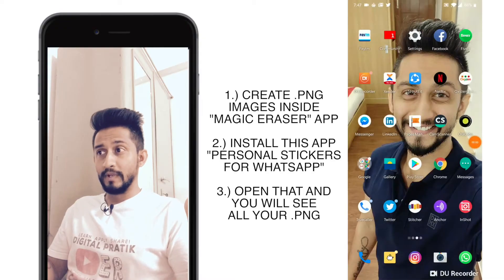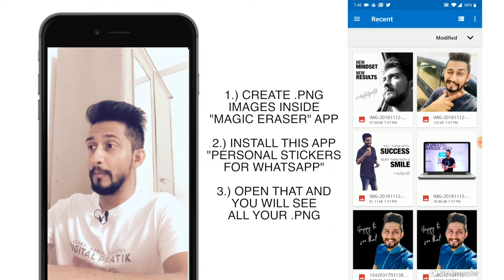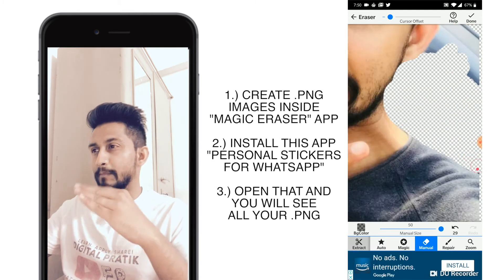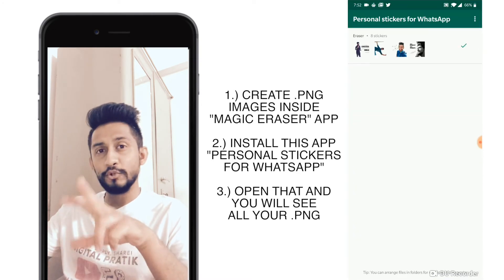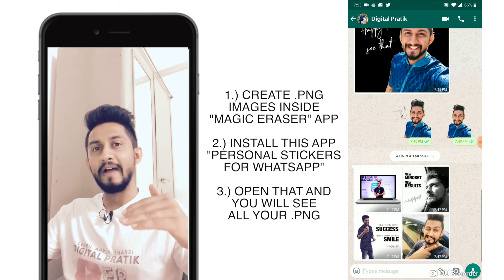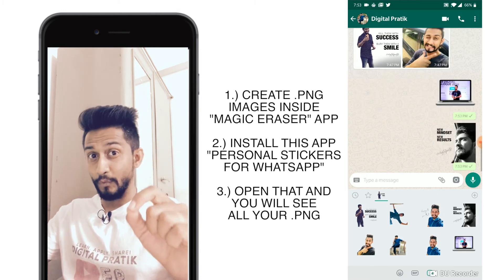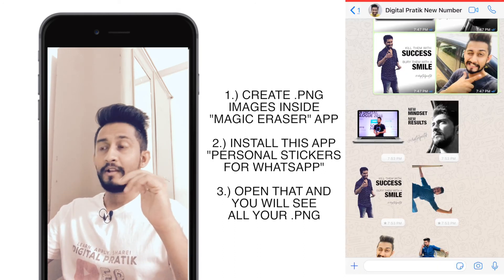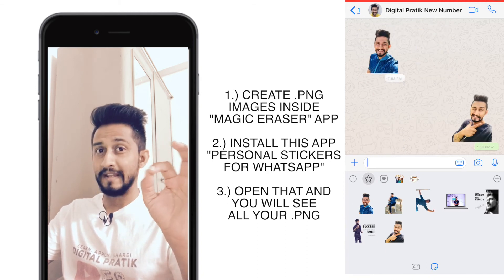How to CREATE YOUR OWN WHATSAPP STICKERS FOR FREE in less than 3 minutes | DigitalPratikShow 007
WhatsApp stickers have just started to roll out for Android and iOS users and it should be noted that WhatsApp stickers pack was one of the most awaited feature as its competitors such as Messenger, WeChat and more have been offering stickers for a long time now. WhatsApp has published 12 stickers pack for its users, however, you also have the liberty to download third-party apps or third-party stickers pack to WhatsApp.

WhatsApp stickers: How to CREATE YOUR OWN WHATSAPP STICKERS FOR FREE in less than 3 minutes

1.) Download an app called "Magic Eraser" for erasing background of your images and saving the image as .png file. You can use any other app but I personally use Magic Eraser.

2.) Create at least 3 .png images inside Magic eraser because that is the minimum requirement to create custom stickers for WhatsApp.

3.) Now install "Personal Stickers for WhatsApp" application on your phone. Once installed, open the app. Automatically it will fetch all your .png files in this app. So all your images which you created should be inside this app now.

4.) Just send them to WhatsApp as shown in the video and you are all set.

5.) Open WhatsApp and click on Stickers and you should be able to see your custom stickers pack in WhatsApp.

6.) When you send it to other people, they can "tap & hold" to STAR them and all those STARRED stickers will be in their WhatsApp too. So they can use your stickers now to make you famous :)

PLEASE NOTE: It should be noted that as of 13th November 2018 while I am writing this, the custom WhatsApp stickers option is only available for Android users for now and you can add a minimum of three and maximum of 30 stickers in a pack. This might change in future.

which is a series of YouTube video playlists for marketing which works in the now.

► So who is Digital Pratik?

He is a 29 years old dude who is a 3 times proud dropout by choice from final year of engineering and a very proud InstagramTVer, YouTuber, Snapchatter and someone who is a hard core practitioner of social media platforms. He preaches & teaches his tagline to everyone which is Learn, Apply & Share which he calls the LAS Formula.

Daily he learns something new in his life, daily he applies that something new which he has learnt in his life and daily he shares that something new, which he has learnt and applied in his life, with other people.

Started his journey with only Rs. 300 on his name in the bank account, he started with call center jobs in 2010 and started learning digital marketing as a side hustle

Started his first ever YouTube channel in 2014 and has an experience of over 700+ YouTube videos, 1500+ Instagram Posts, 6000+ Snaps on Snapchats and much more around creative content, with a PURE focus of BRINGING VALUE TO HIS AUDIENCE!

Ex. Sr. Digital Marketing Trainer of DSIM and Ex. Product Manager of Digiperform.

► TOOLS I USE FOR MY VIDEOS & AUDIOS:
MacBook Pro
iPhone 7 plus
Rode Collar Mic
Gorilla Tripod

Unifree YT 1288 2 In 1 Adjustable Selfie Stick Monopod AND YT 228 Mini Tripod for Smartphones & DSLR Cameras with Bluetooth Remote Shutter (Best Rated Product)